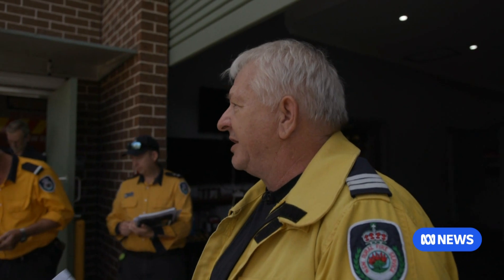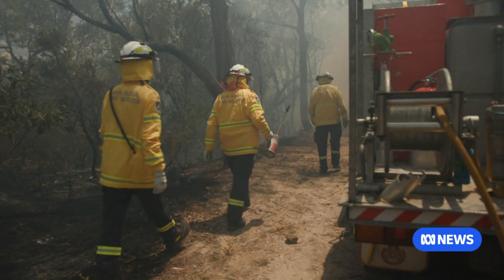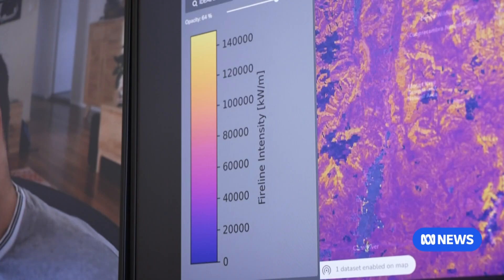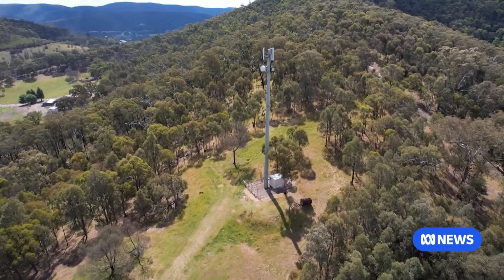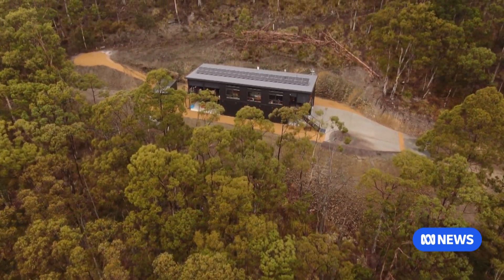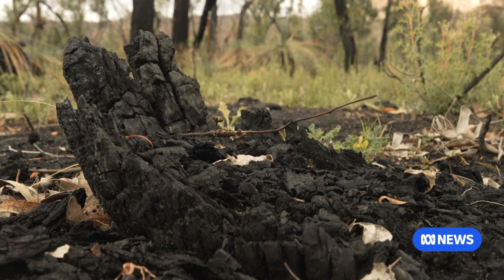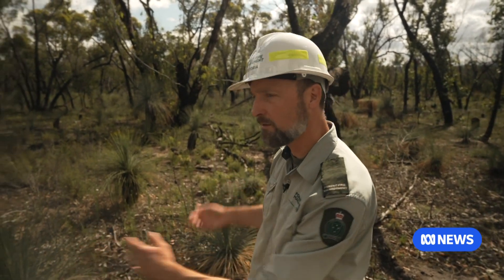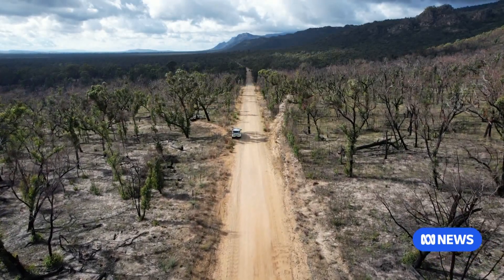Maps reveal Australia's potential bushfire future for every postcode | ABC News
As climate change progresses, the CSIRO has created the first detailed national maps to help Australians understand the future risk to their properties.

By Natalie Whiting for ABC News Victoria